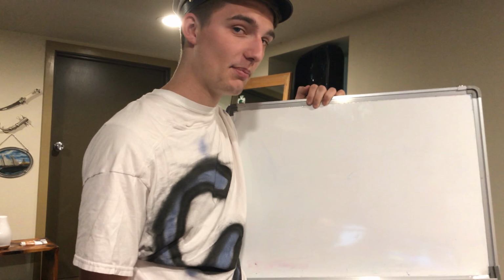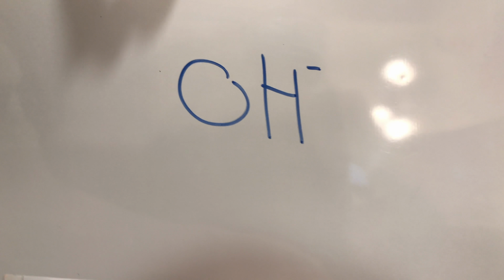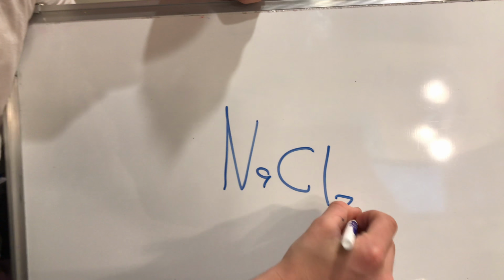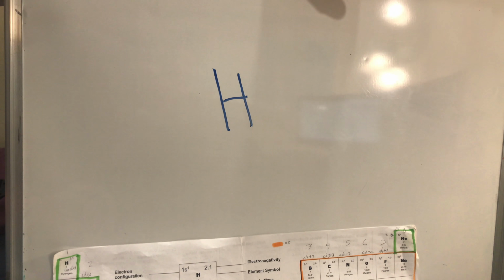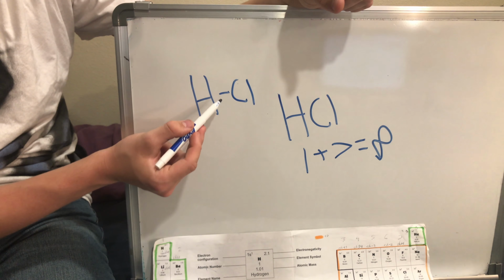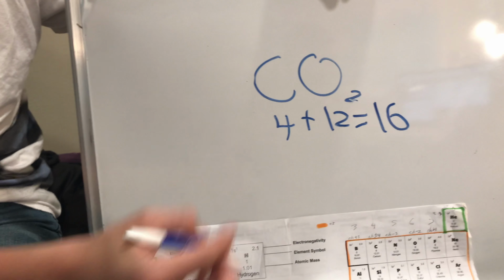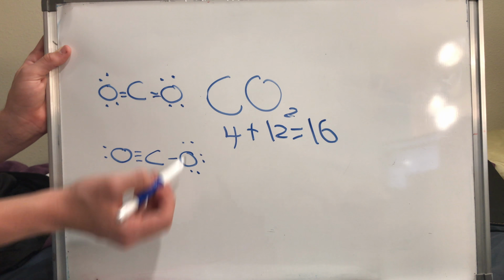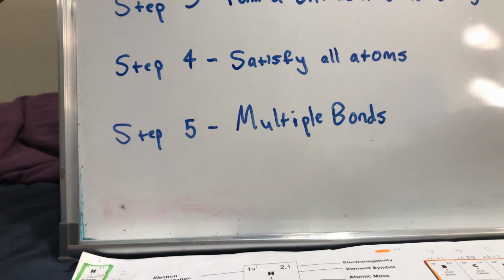Captain Chemistry - Lewis Structures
Chemistry Video 2018
Finn Rueegger and Jace Watanabe